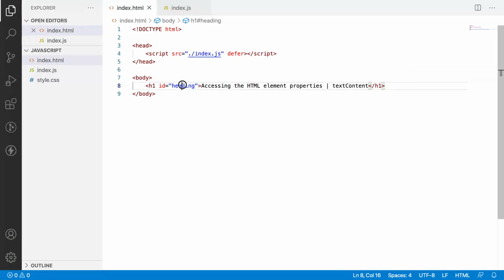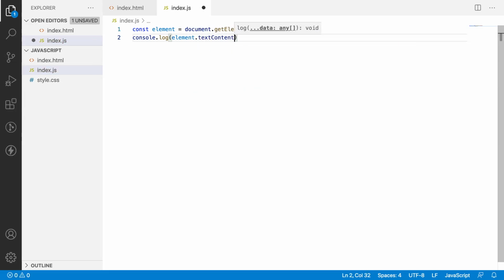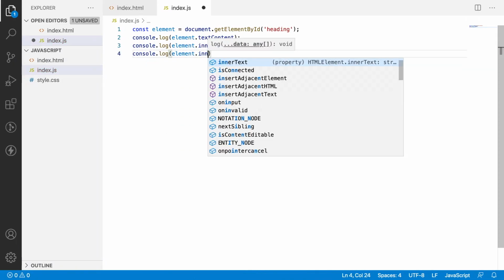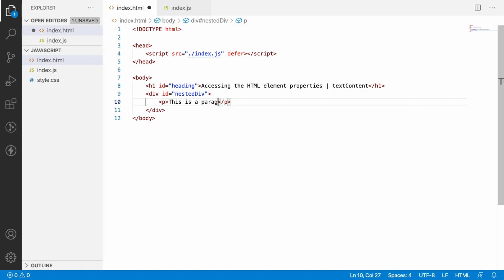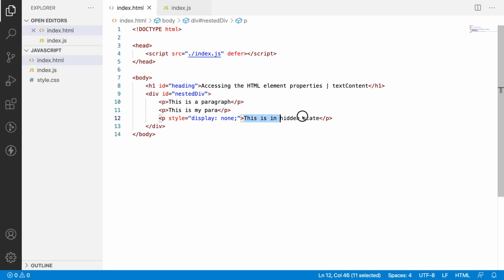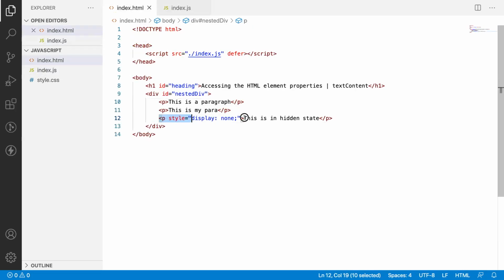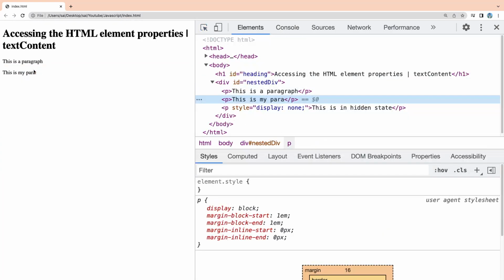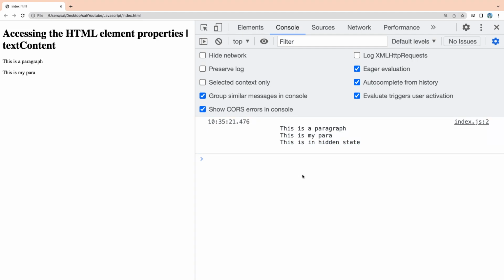JS DOM Streak 12 | textContent | Accessing the Properties of an element | Javascript DOM | Web API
What, why to use textContent.

1. How to access properties of HTML elements into Javascript file.
2. How to access element property values in HTML into Javascript using textContent.
3. What is the advantage of using textContent.
4. How to access the element content using textContent property.